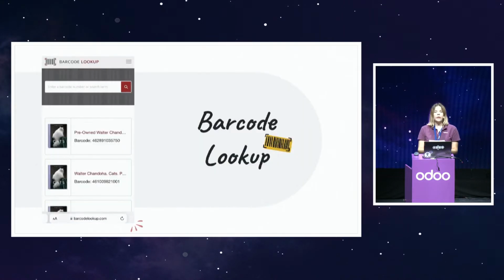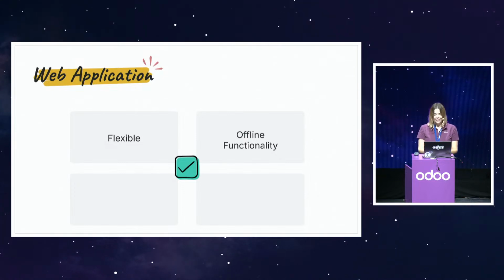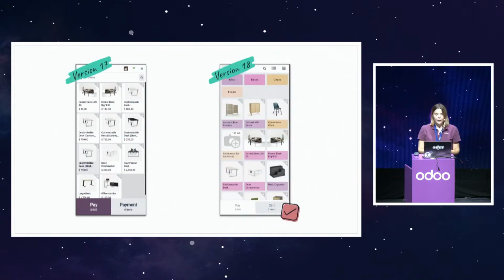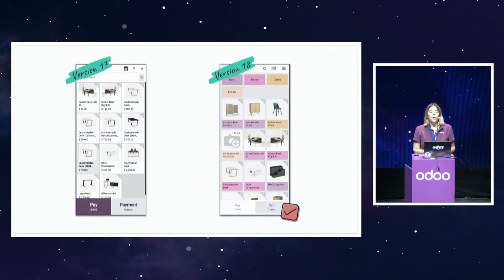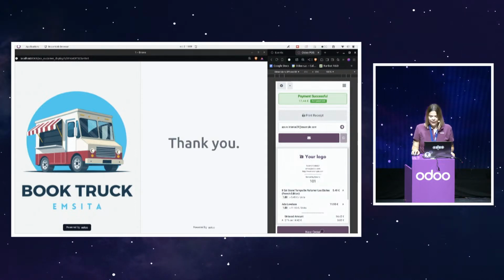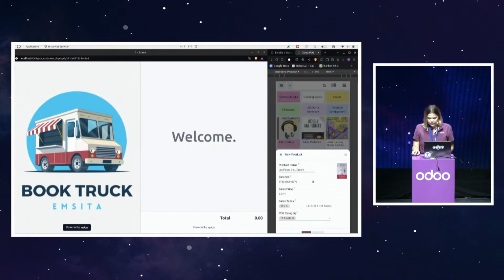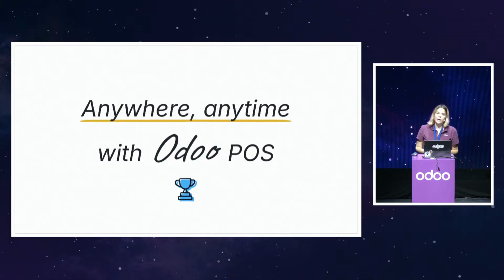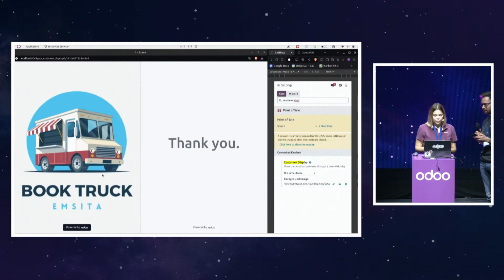Sell on Markets or Street Shops from Your Mobile Device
Explore how Odoo Point of Sale in Version 18 lets you manage your shop entirely from your mobile device. See a live demo showcasing the ease of handling sales, inventory, and customer data on the go. Join us to discover the future of retail management with Odoo POS.